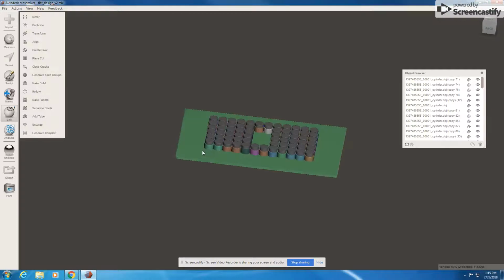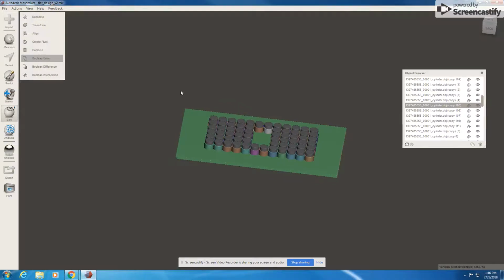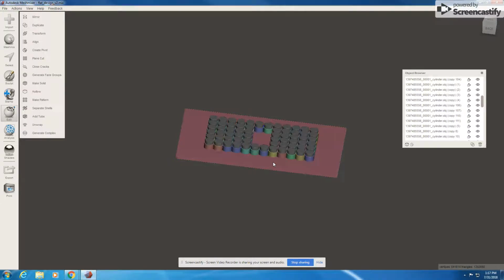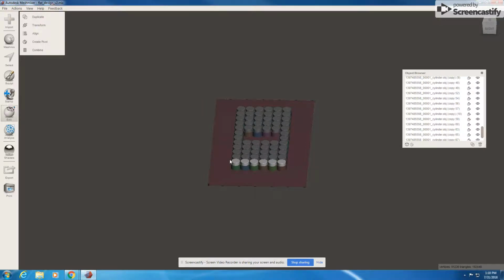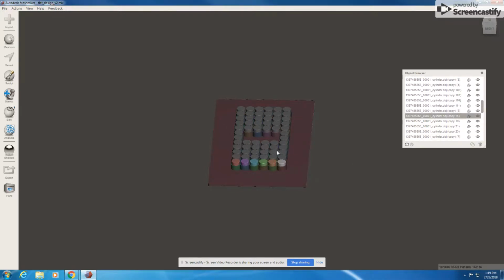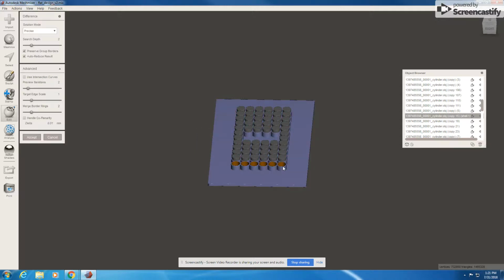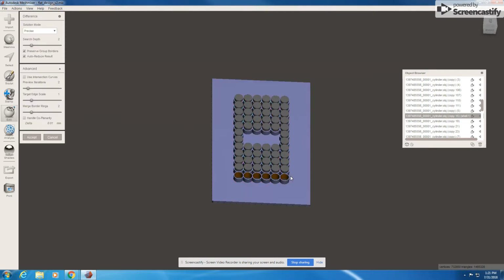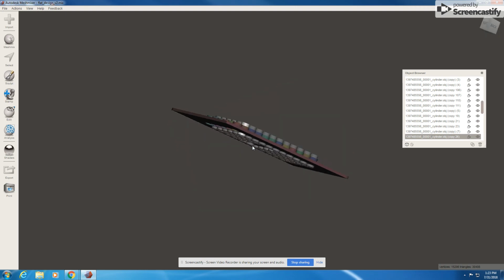Meshmixer Tutorial 5 Combine and Boolean difference